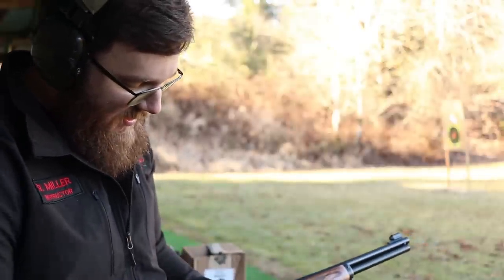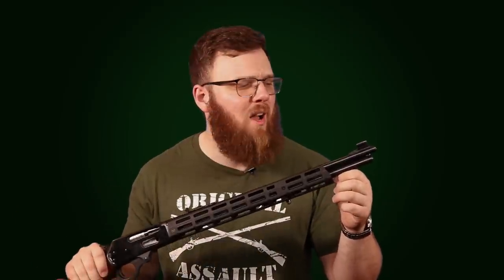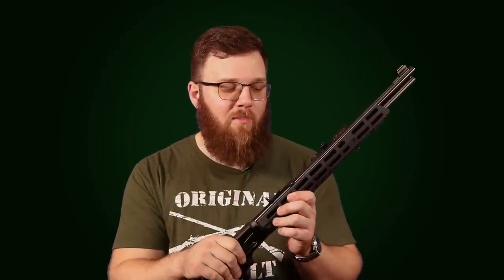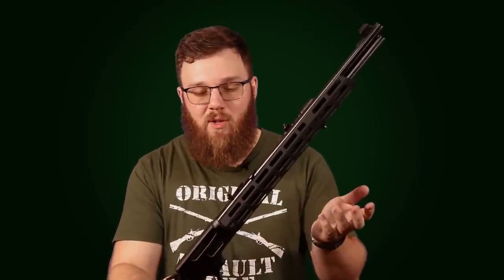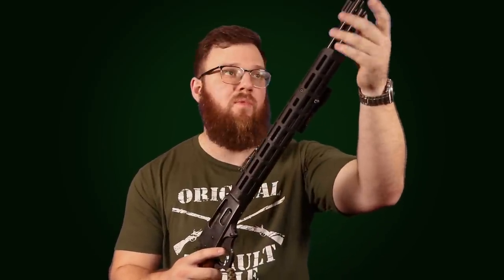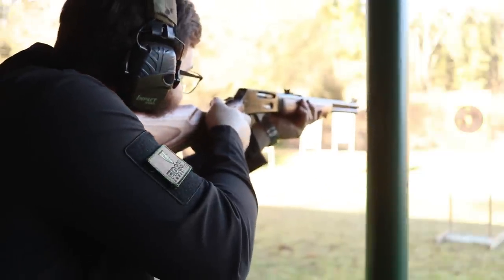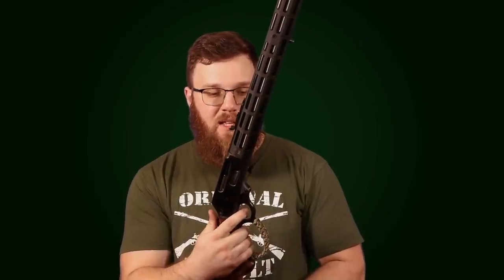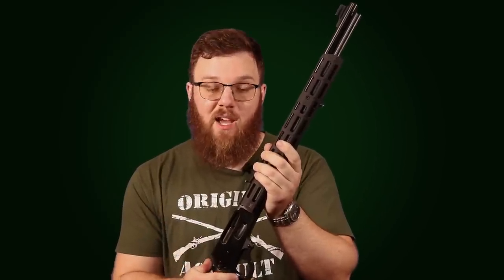Death of the Lever Gun? Marlin 336 Review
Has Marlin’s quality gone done in recent years? The answer probably won’t surprise you.